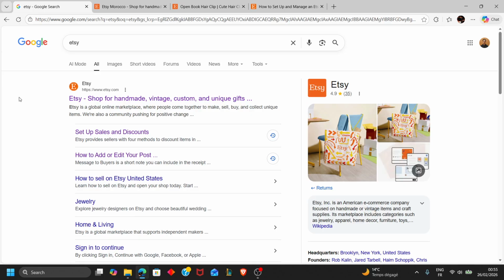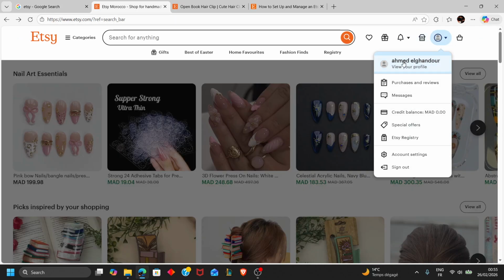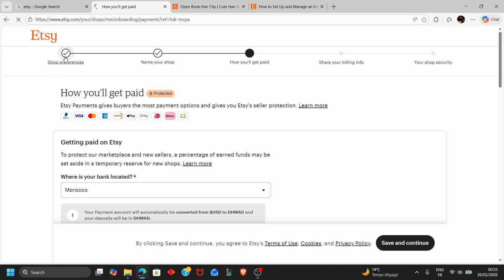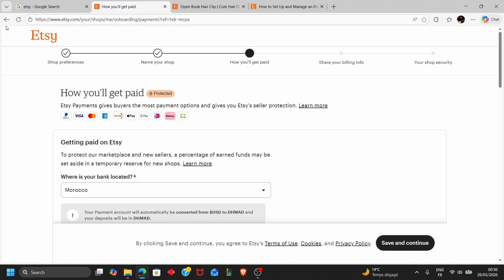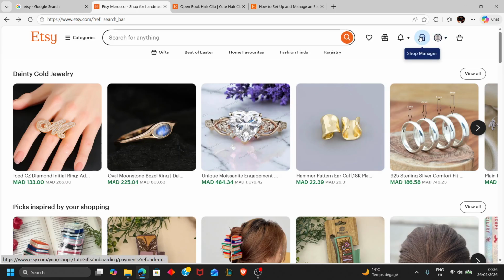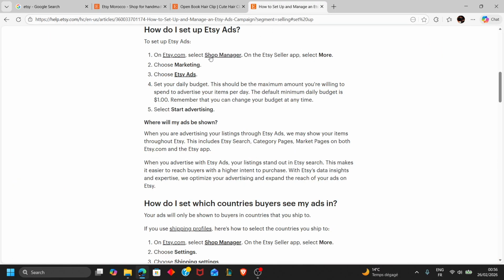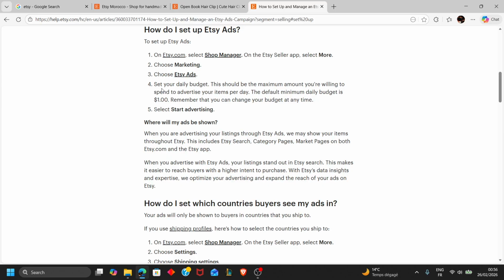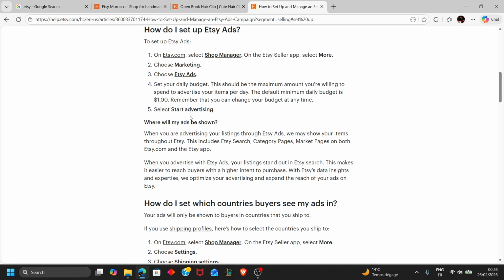How To Set Up Etsy Ads ! Tutorial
Today we talk about set up etsy ads,etsy ads for beginners,etsy ads,etsy print on demand